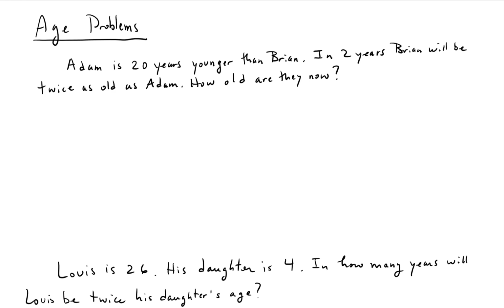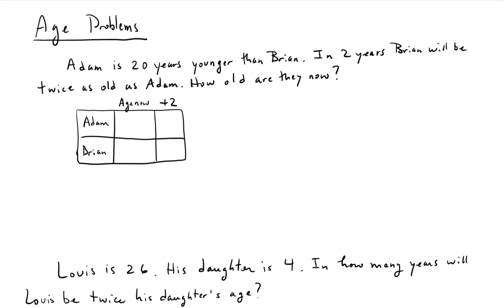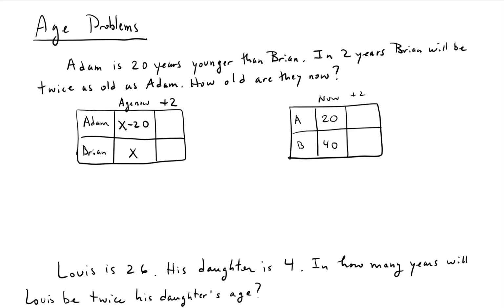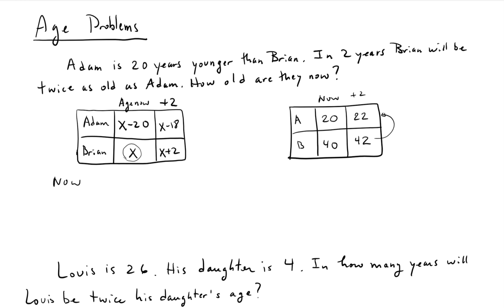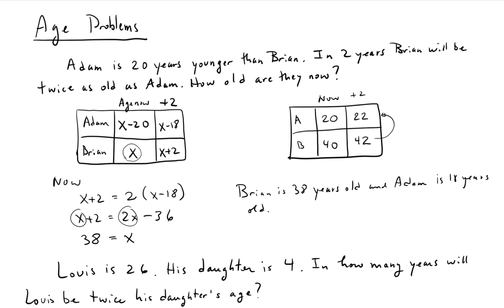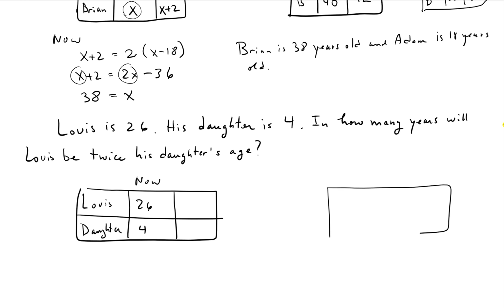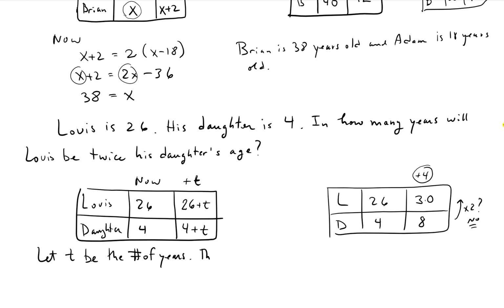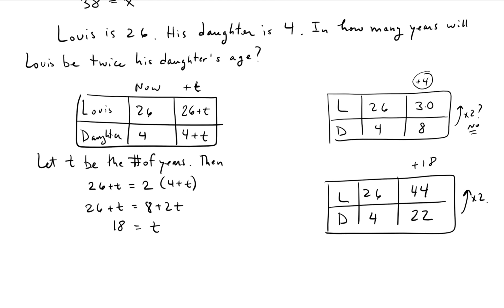1.8 Applications Age problems